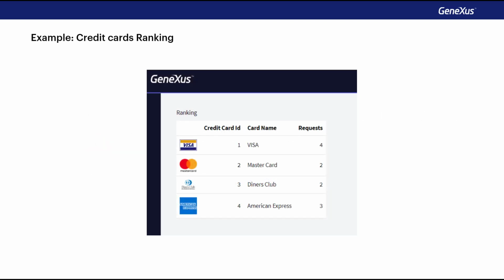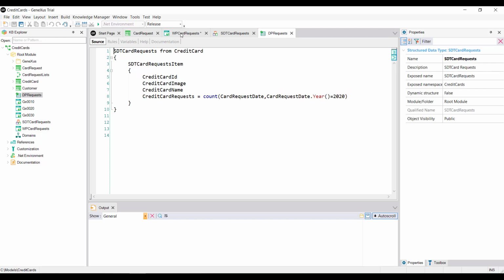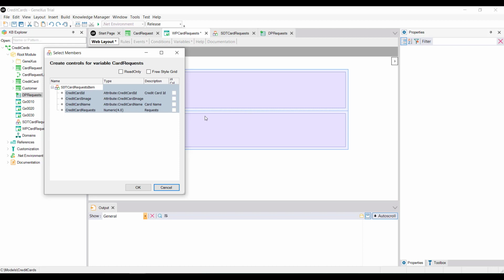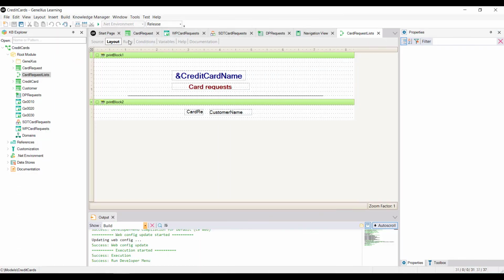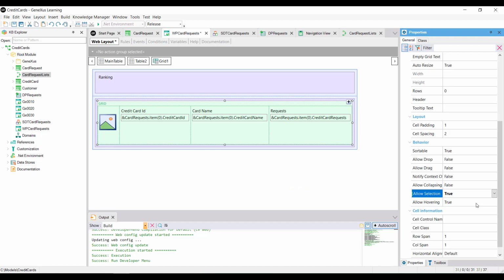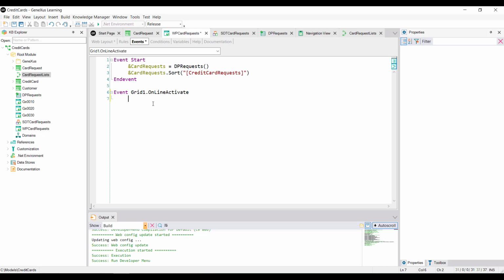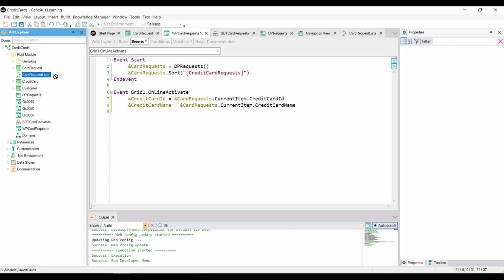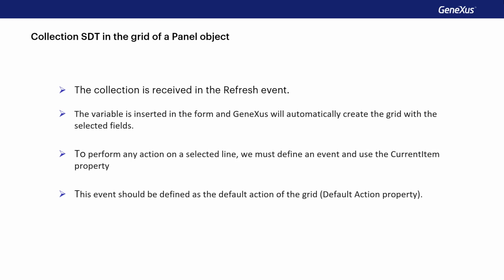Loading a grid SDT collection in the form of a Web Panel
How to load the content of a collection SDT in the grid of a web panel, and then perform some action on its lines.